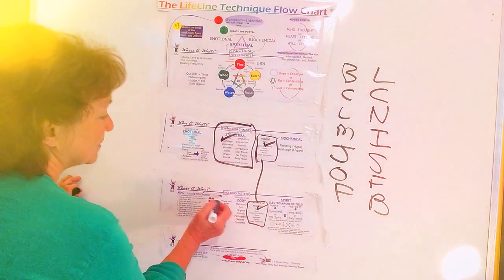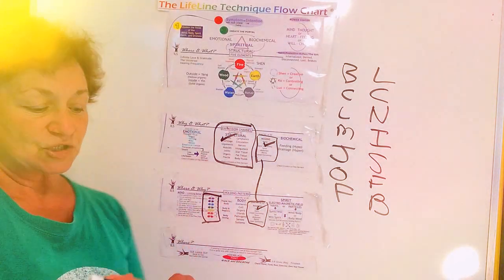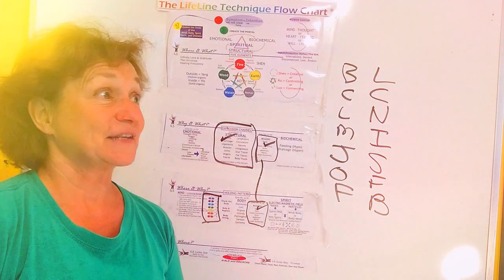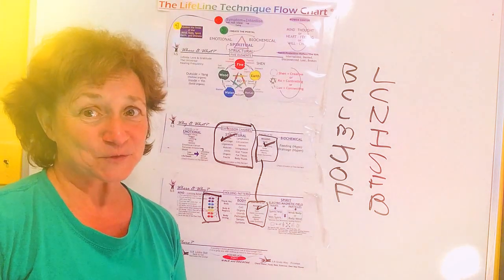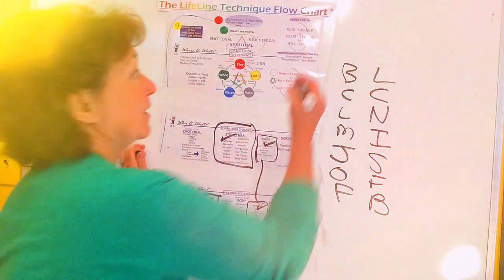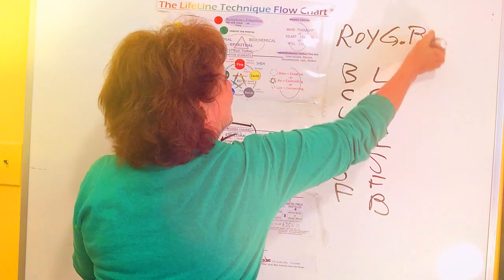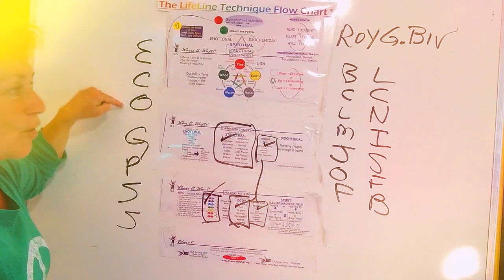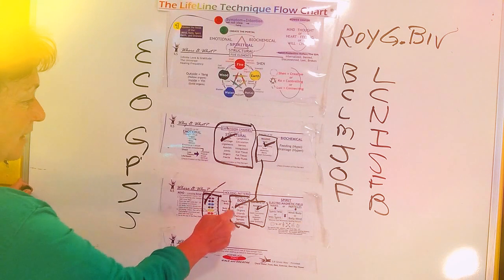Tips on Drawing The LifeLine Technique Flow Chart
For students taking Dr. Darren Weissman's online LifeLine Technique Certification Course.